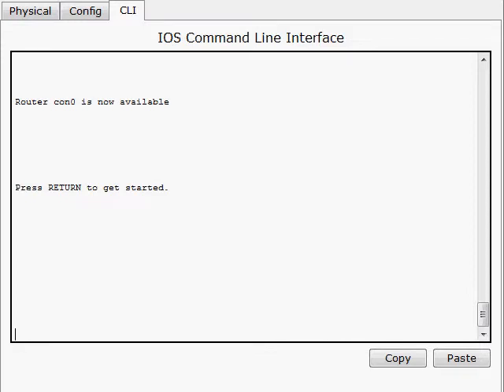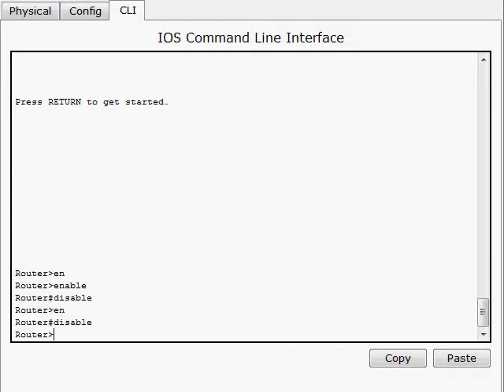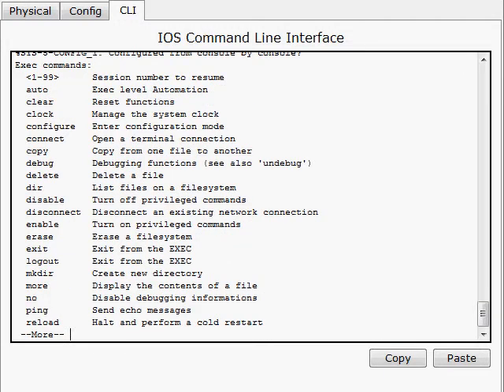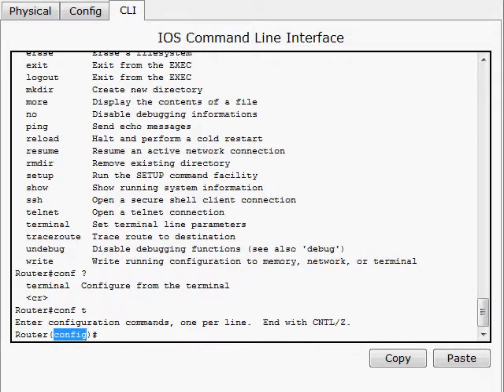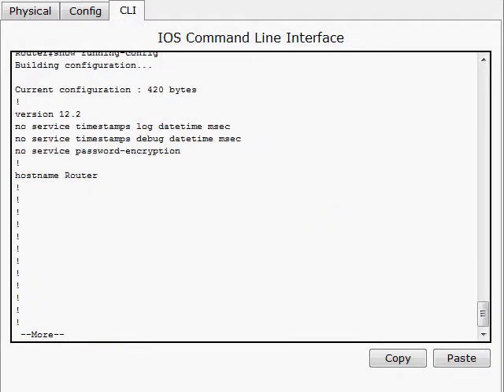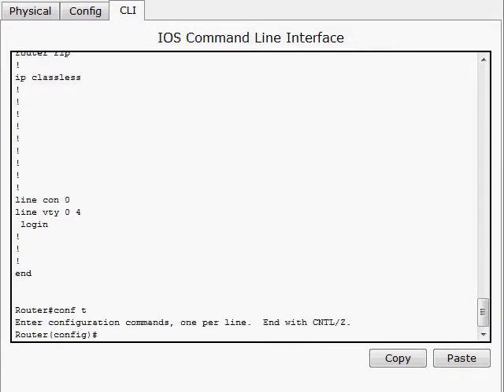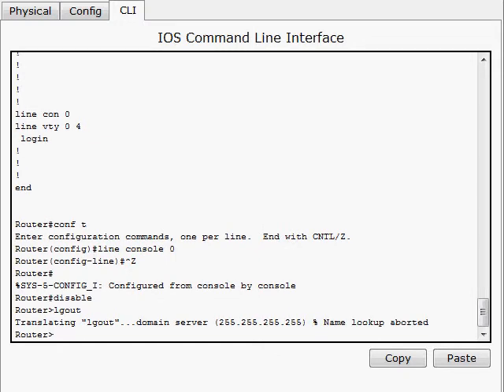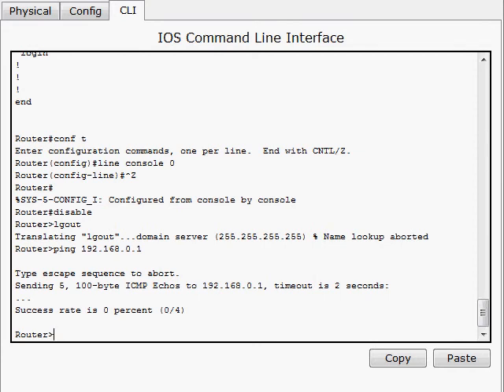CC 1 11 14 NP Cisco CCNA CCNP CLI Basics Shortcuts